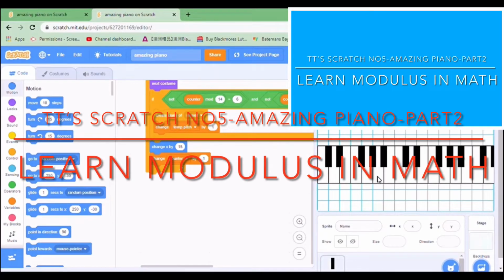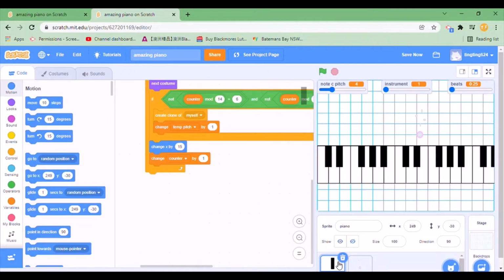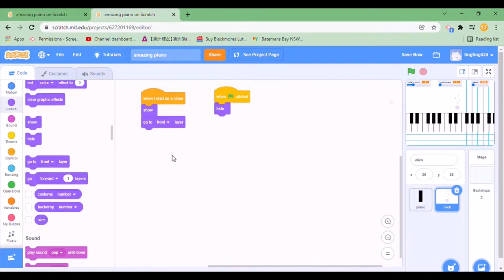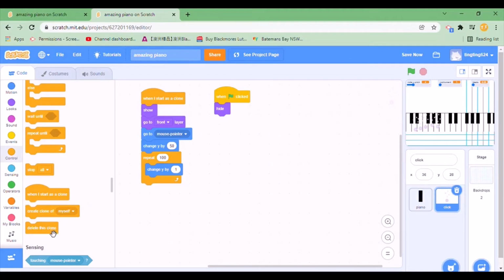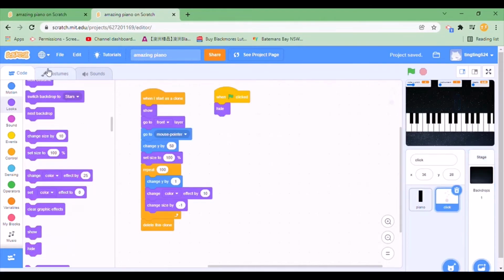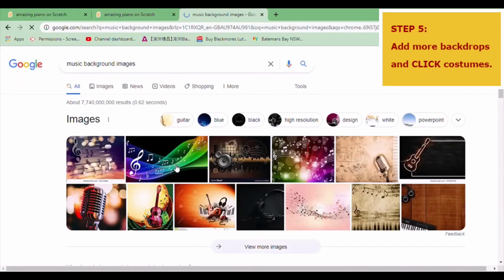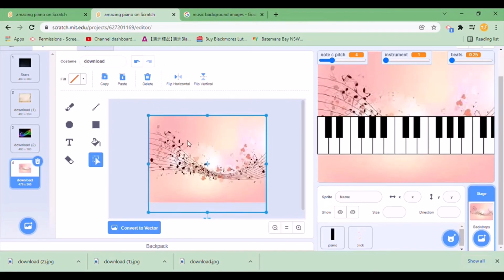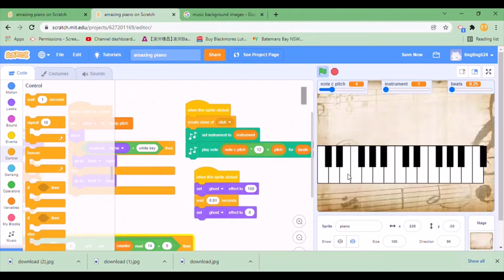Kids Scratch Tutorial 5-Justin-AMAZING PIANO-Part 2(learn ‘MODULUS’ in math)[TT4kids]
The contents of this video:
00:07 - (step 4) Add cool CLICK effect.
06:19 - (step 5) Add more backdrops and more CLICK costumes.

From this project, we can learn 'Modulus' in math, use 'clone' function in scratch, and learn to make 'mouse effect'.